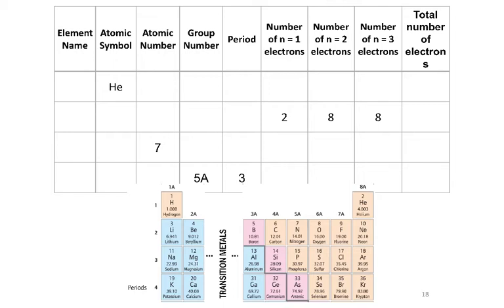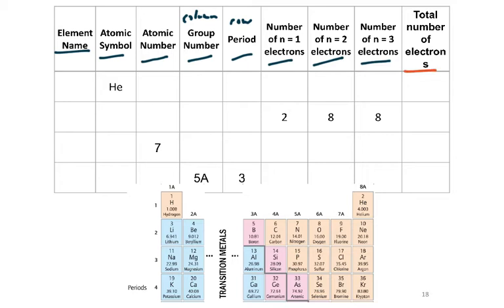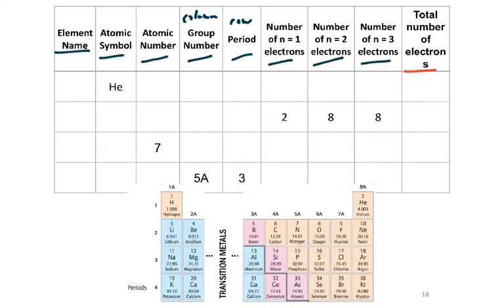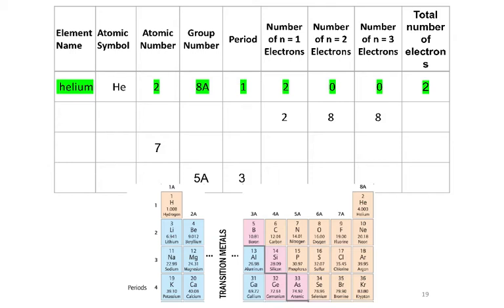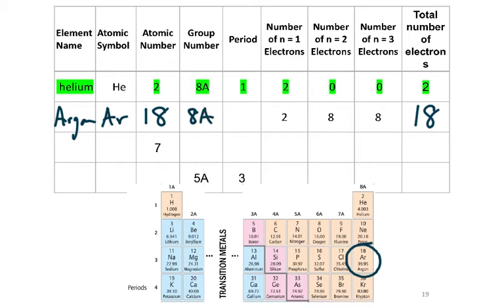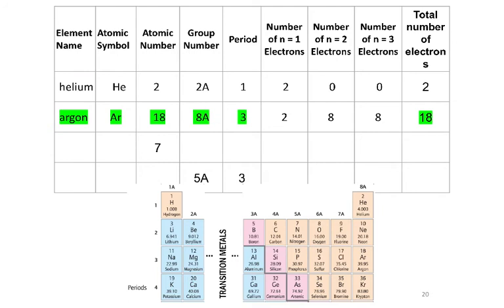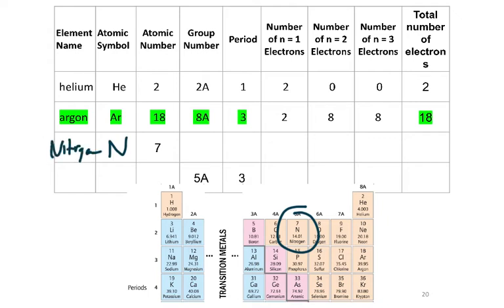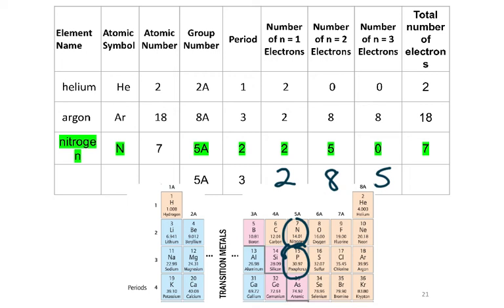Electron Arrangement and Valence Electrons Part 3 (Lecture 2_3)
Electron Arrangement and Valence Electrons Part 3 (Lecture 2_3) from Introduction to Chemistry